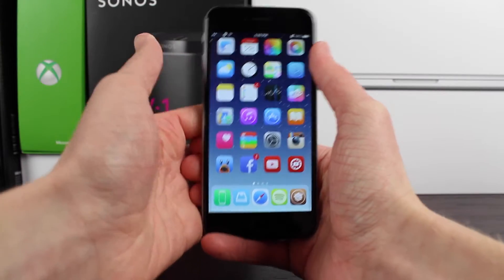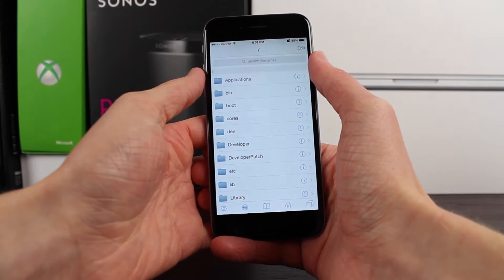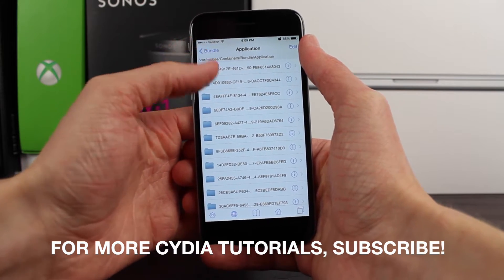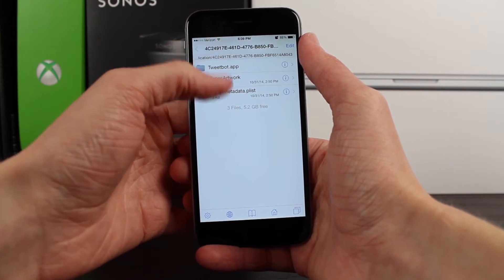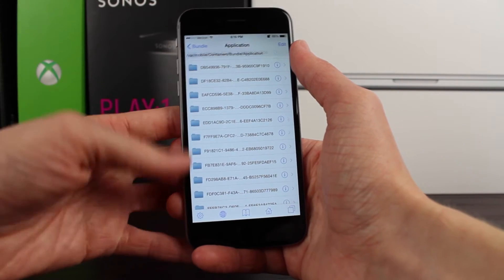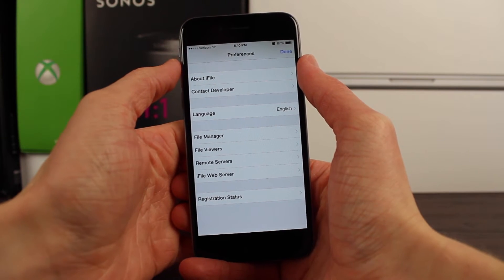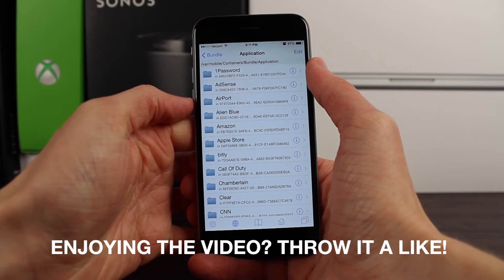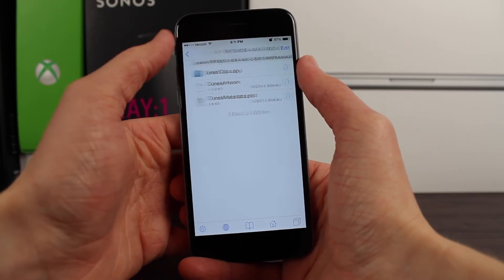How to Show Application Names in iFile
Finally, I found out how to show application names in iFile!